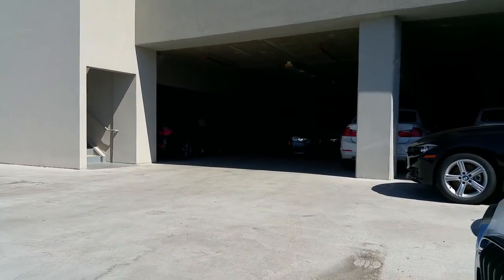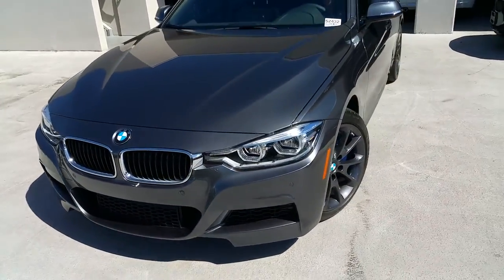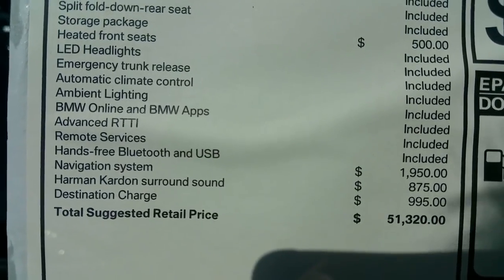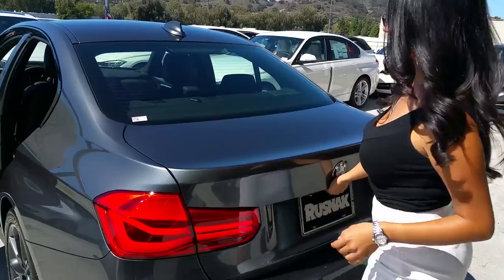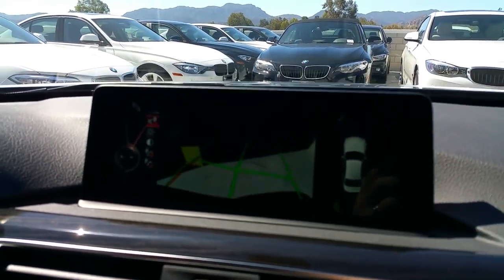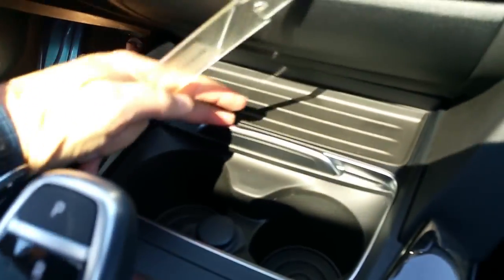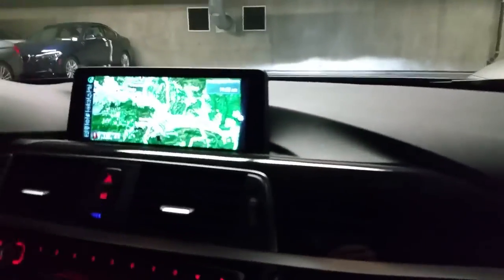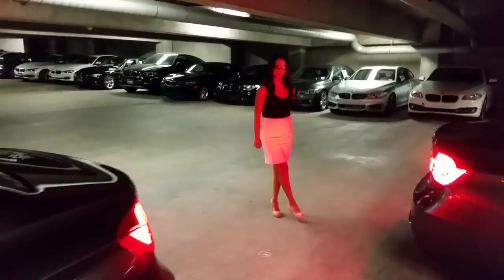2016 BMW 328i M Sport LED Lights vs 2015 328i Track Handling Package Quick Review